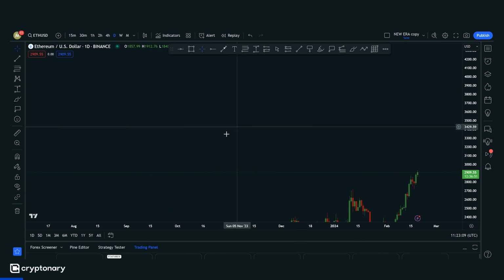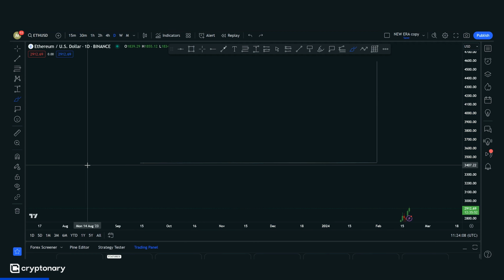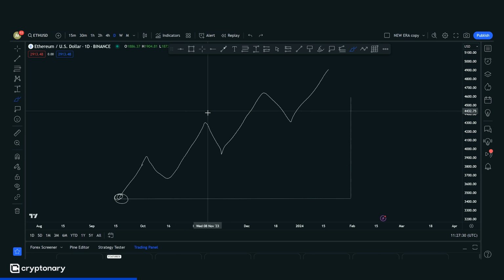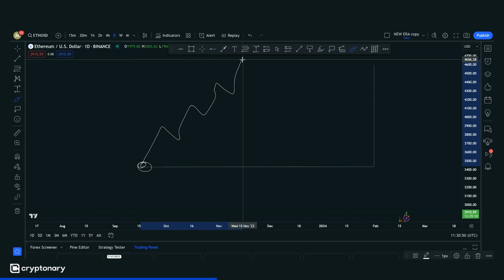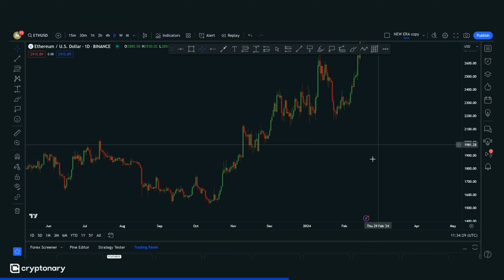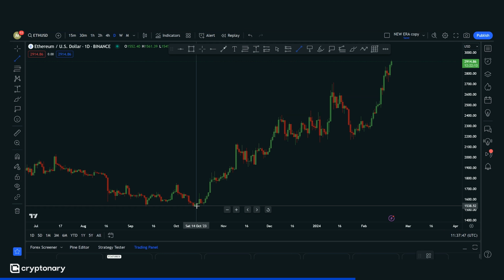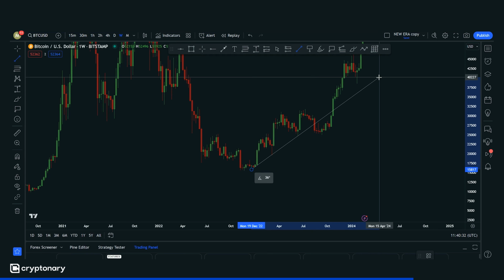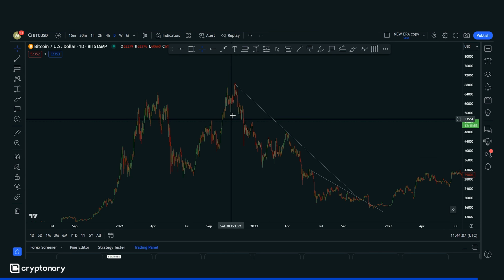5.Technical School | Trend Lines